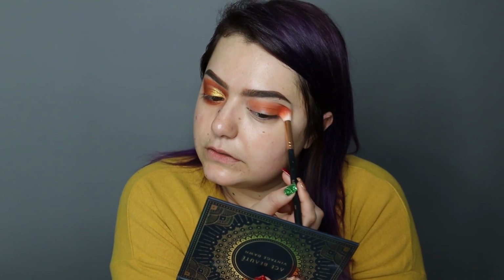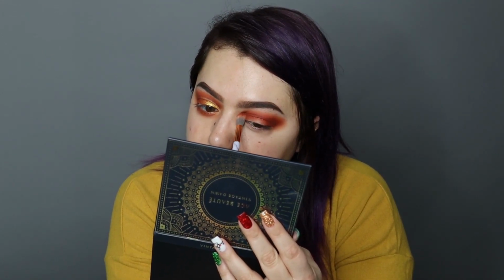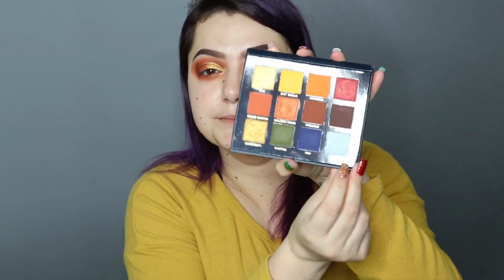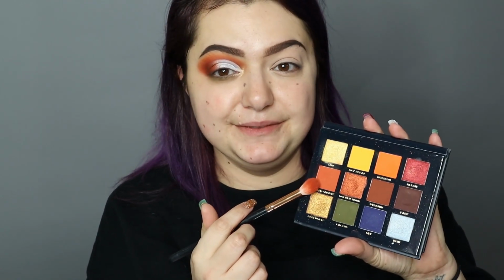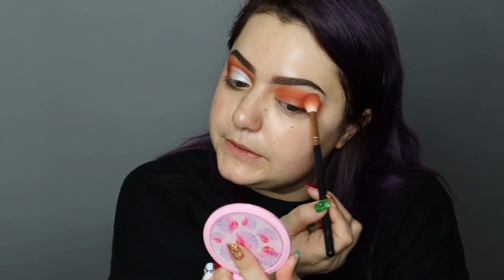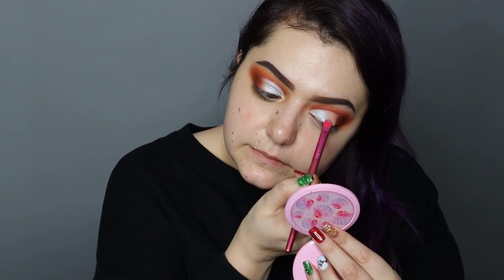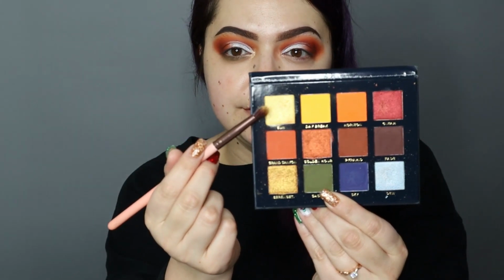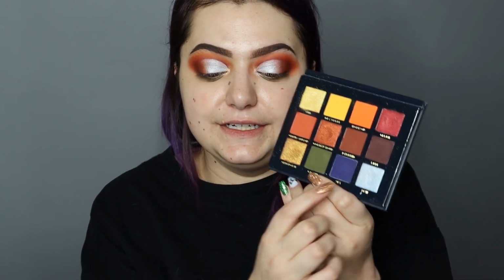TWO LOOKS USING THE ACE BEAUTE VINTAGE DAWN PALETTE | Raeann Haro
Happy Friday!!!

So happy it's finally Friday! I hope you're all having a great week! Today's video I do two looks using the Ace Beaute Vintage Dawn pallete. At the end of the video I do a brief part where I talk about how I feel about this palette so far. Hope you all have a great weekend, I'll see you in a few days with another video!

Instagram.com/raevictoriaaa